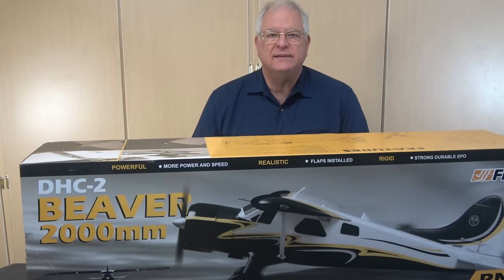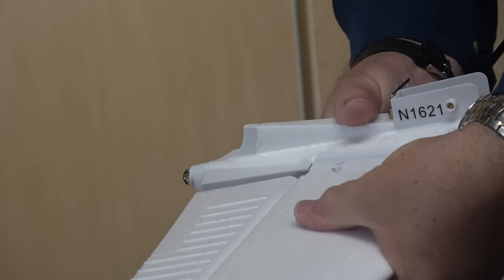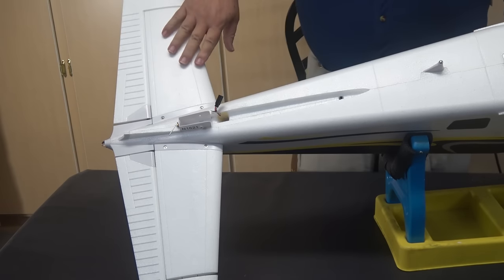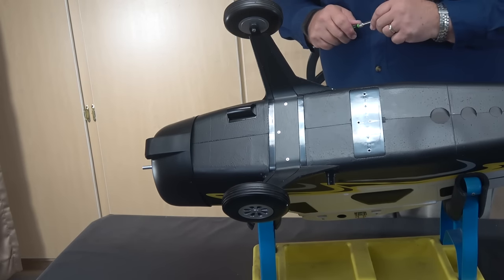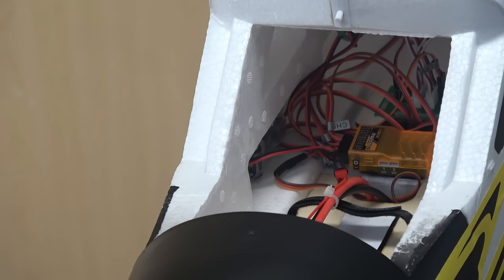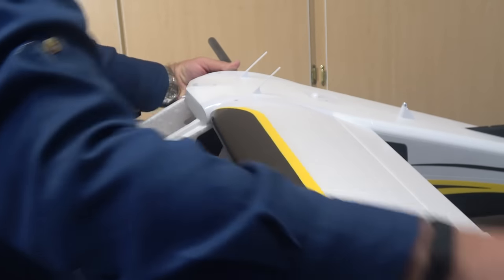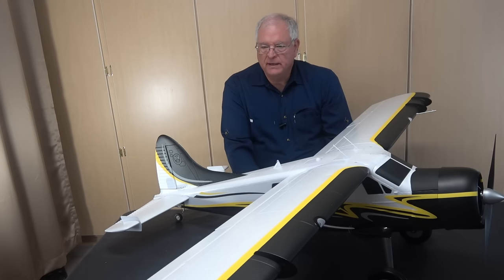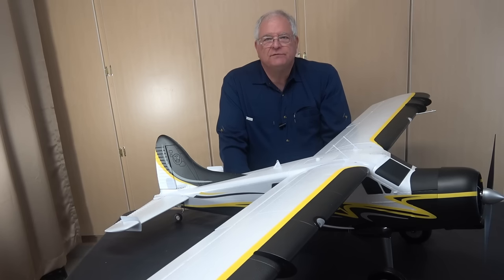FMS DHC 2 2000mm Beaver Assembly Log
The FMS 2000mm wingspan version of the DHC - 2 Beaver is a very nice EPO foam RC model. The video shows an in-depth review of the assembly of this version of an Radio Controlled Beaver. It is one of the few giant scale foam ARFs on the market right now.